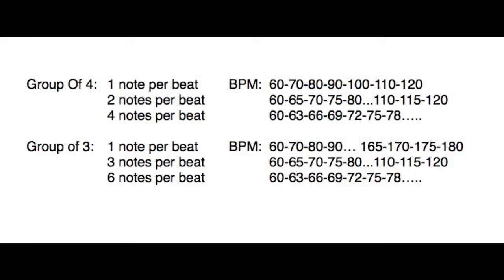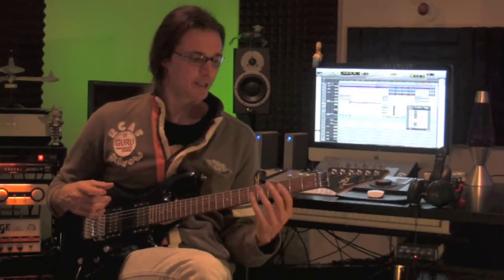How To Use A Metronome - Guitar Lesson 84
Learn how to use a metronome in your practice routine.

Aprende como usar el metronomo en tus rutinas de practica.

All revenues from the ads on this channel will be donated to some of the world's most effective organization for the relief of hunger and disease. Please check out this video for more:

Please RATE and COMMENT on these videos. This will help more people find out about them! Thanks!

Please click on the ads that interest you on these videos and support the most effective charities in fighting hunger and disease.